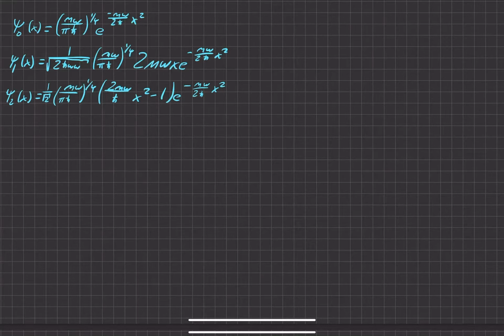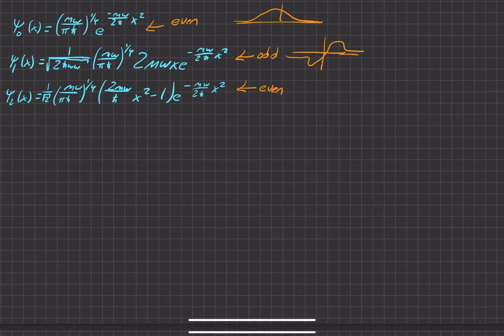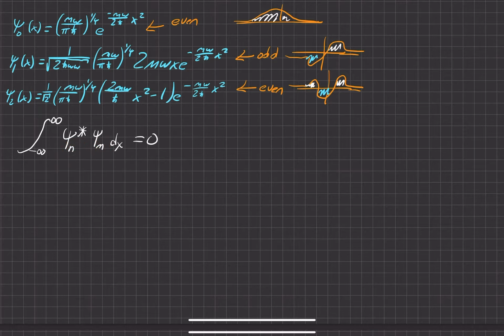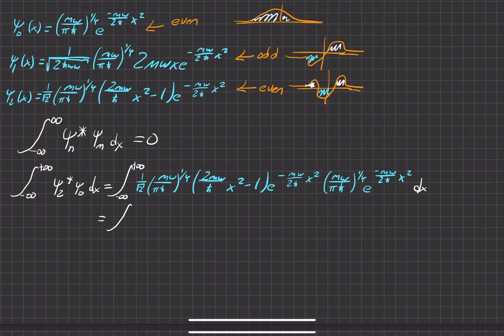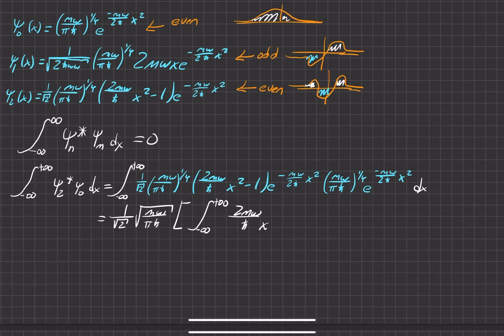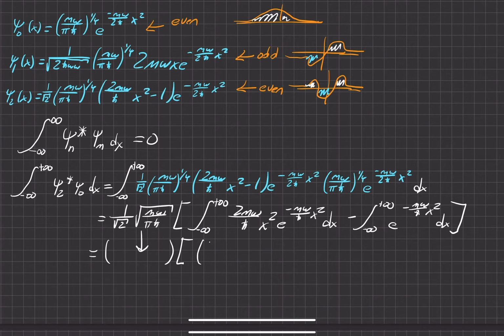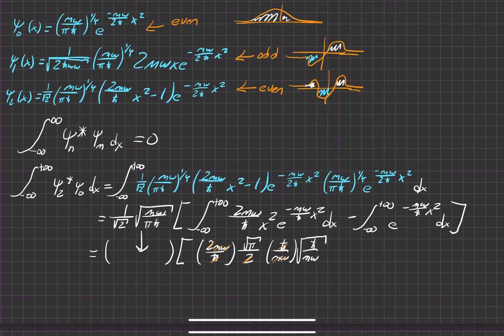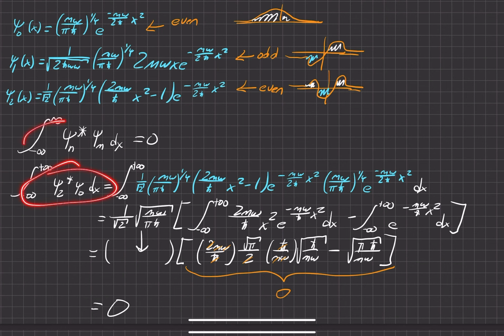Griffiths Quantum Mechanics 3rd Ed. | Problem 2.10(c)